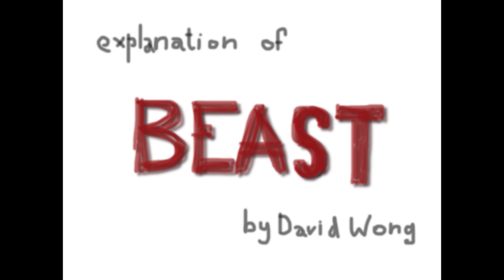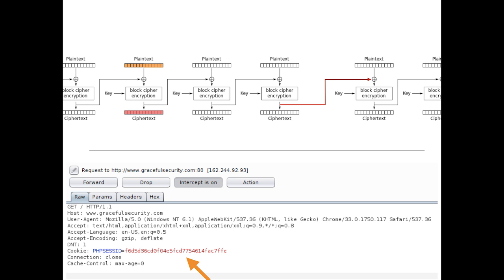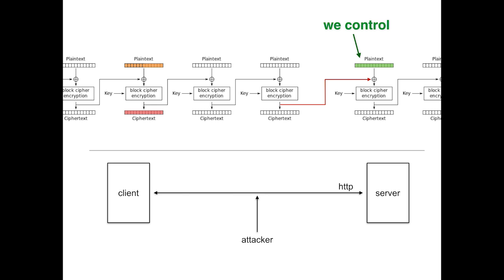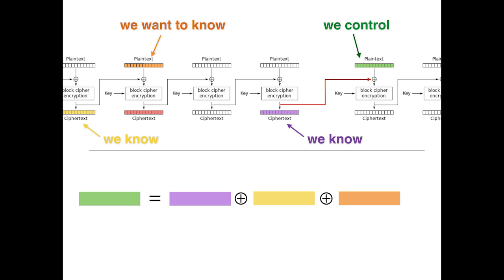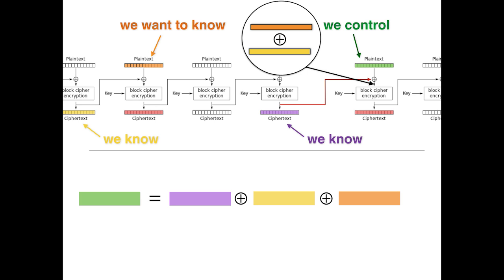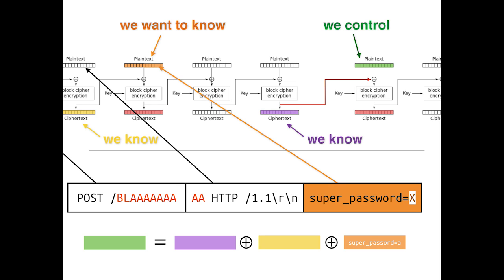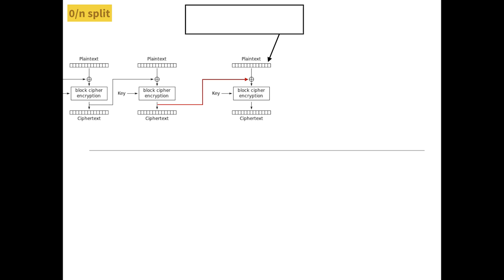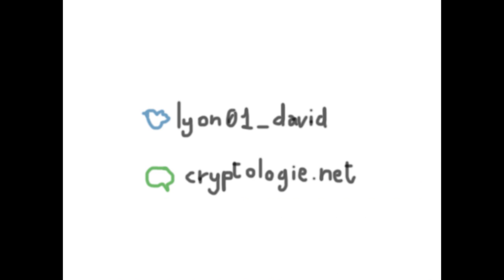BEAST: An Explanation of the CBC Attack on TLS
This is an explanation of the BEAST attack.